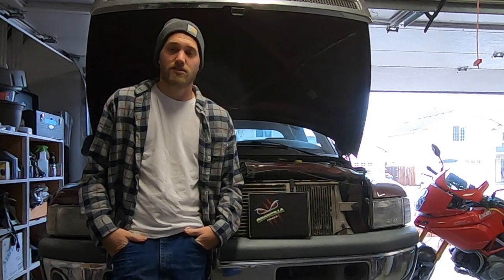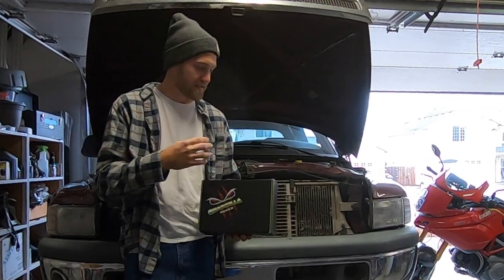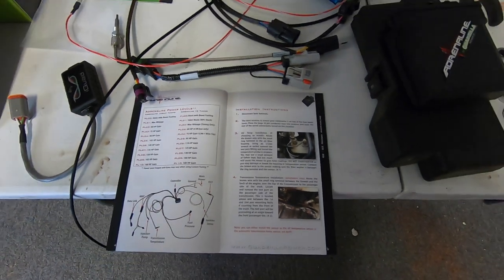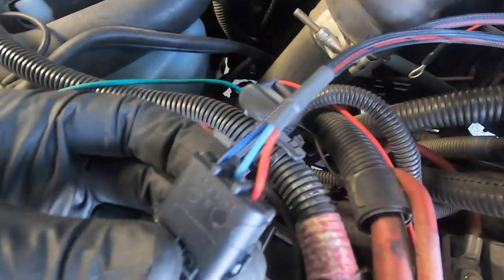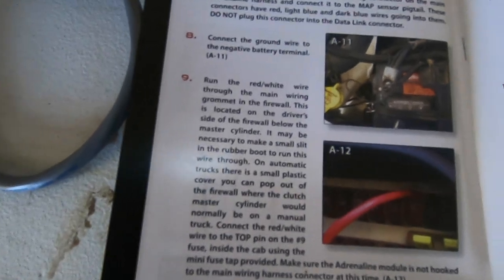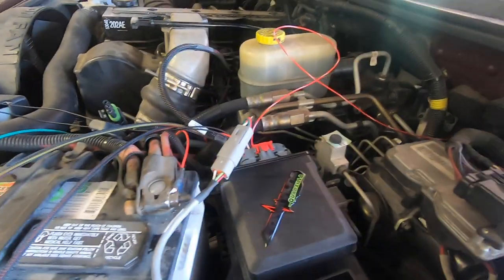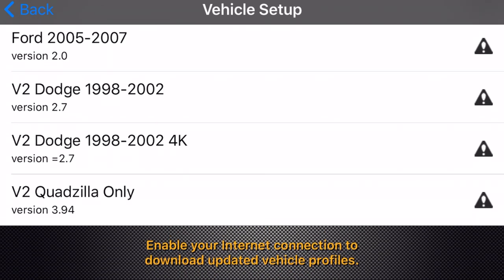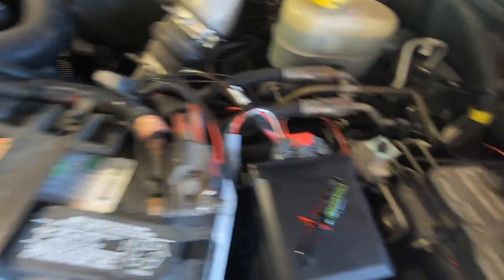THE BEST 24V CUMMINS TUNER: Quadzilla Adrenaline install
SixshooterTV presents, a video on how to install a Quadzilla Adrenaline Tuner and gauge monitor on your 24v Cummins vp44 truck. This Video will walk you through what is in the box, how to install the whole system, ios device setup, and the first drive.

Youtube.com/sixshootertv